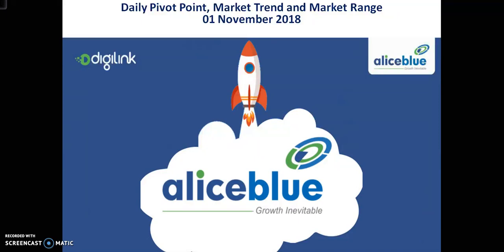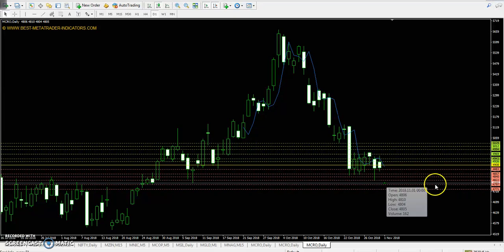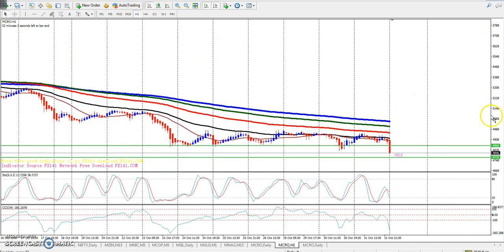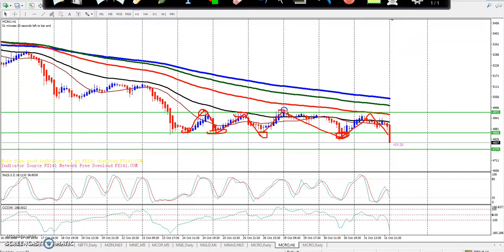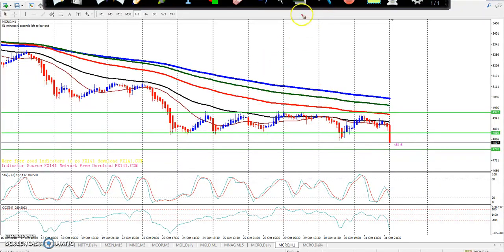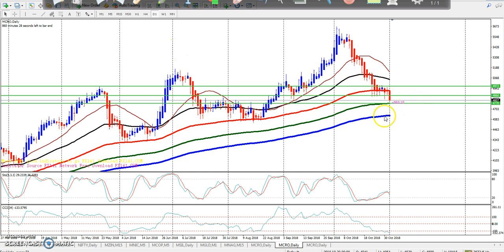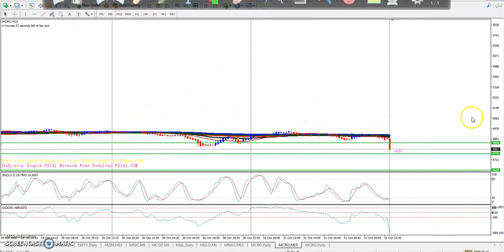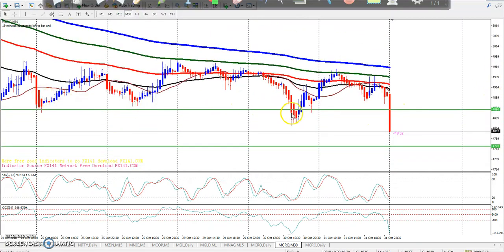Crude Oil Pivot Point, Market Trend & Range 01.11.2018